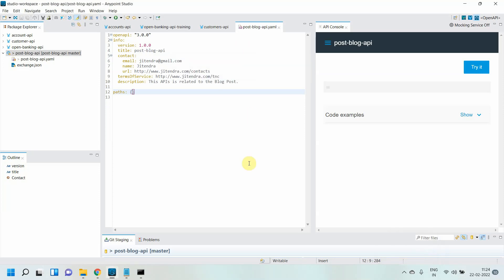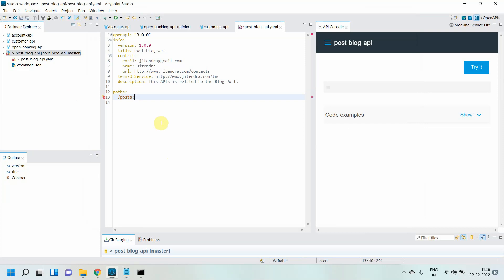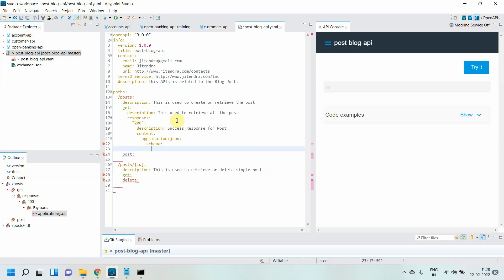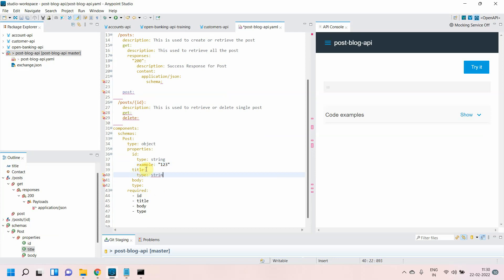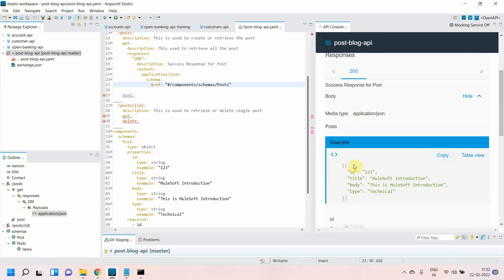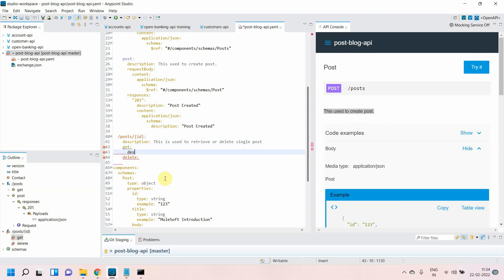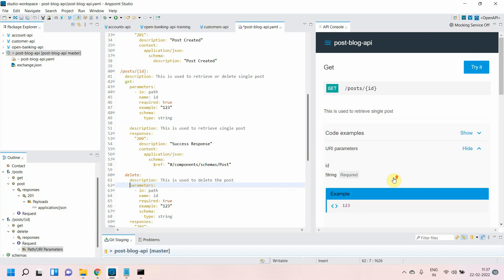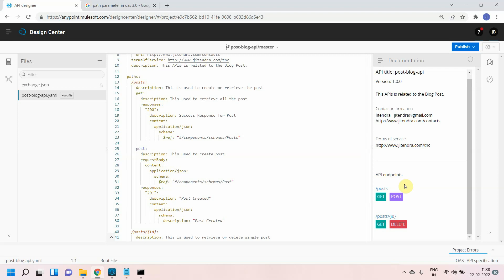OAS 3.0 – Design REST APIs in Anypoint Platform | MuleSoft Tutorial (Part II)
This is the second video in the OAS 3.0 series with MuleSoft.
In this session, you will learn how to design REST APIs using OpenAPI Specification (OAS) 3.0 in Anypoint Studio. The video includes a demonstration of writing a basic OAS 3.0 specification.

👉 Please make sure to watch the first video of this series before continuing with Part II for better understanding.

What you’ll learn in this video:
How to design REST APIs with OAS 3.0 in MuleSoft
Writing a basic OpenAPI Specification 3.0 in Anypoint Studio
Best practices for designing APIs before implementation
How OAS 3.0 improves API collaboration, reusability, and clarity

OAS 3.0 (OpenAPI Specification) is an industry-standard way to define REST APIs. By leveraging MuleSoft’s Anypoint Studio, developers can design, test, and document APIs more efficiently.